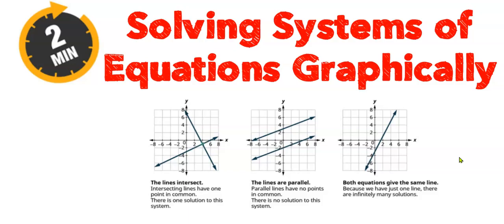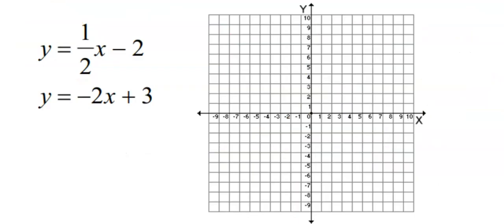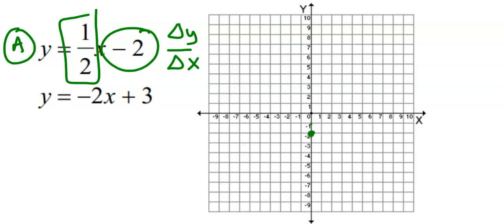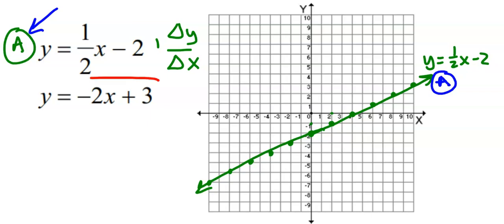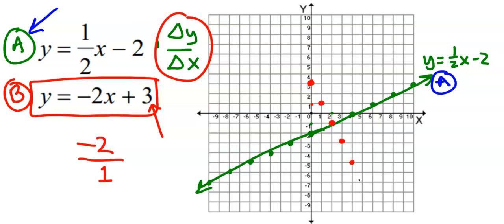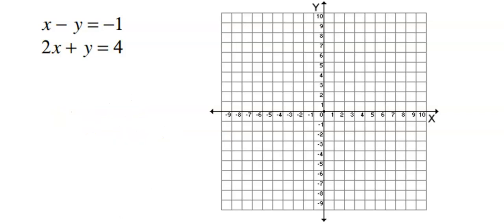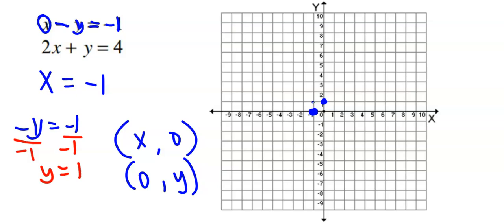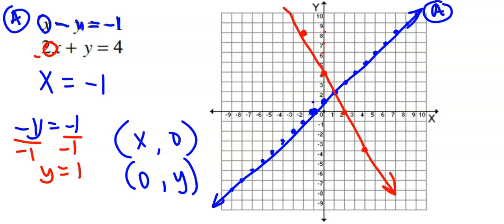Solving a System (Graphically) - 5 min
Learn how to graph a system of linear equations and find the solution (the point of intersection that satisfies both equations.)